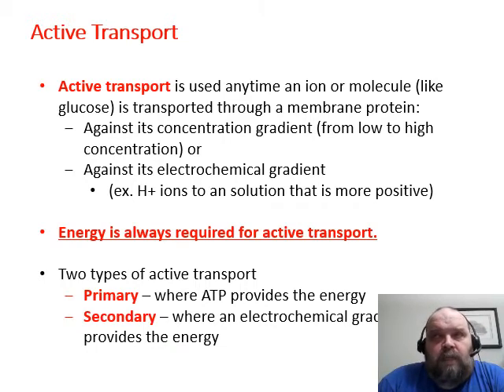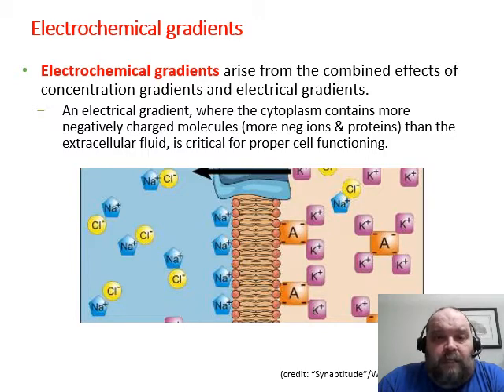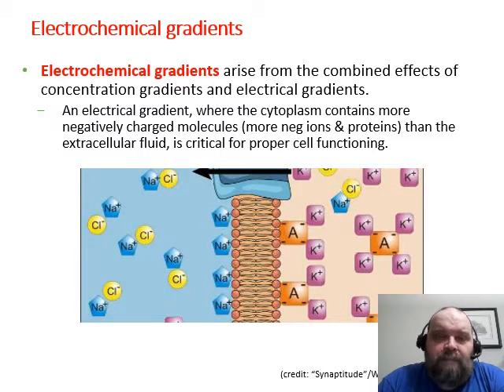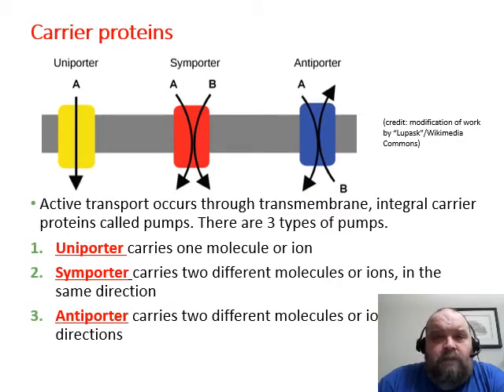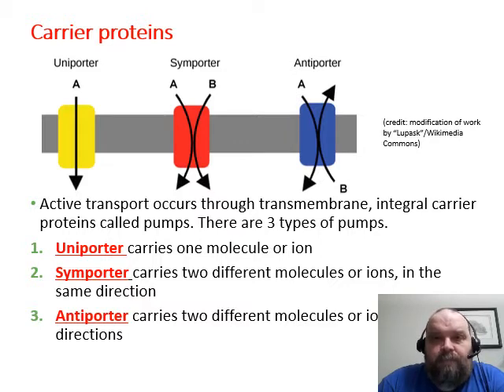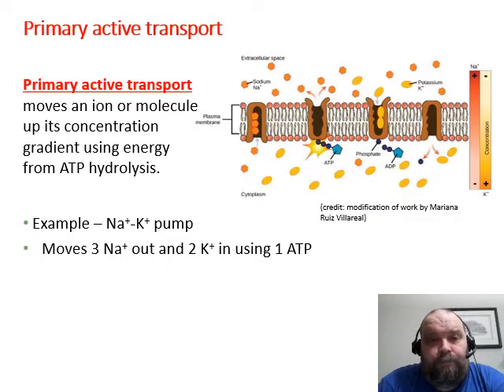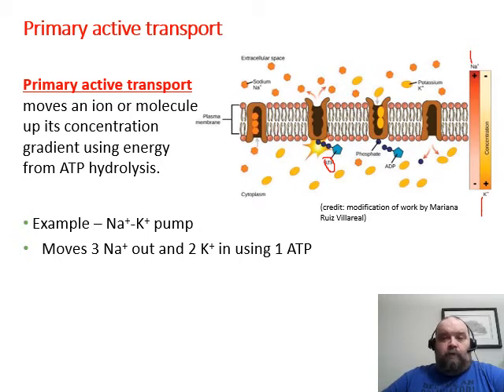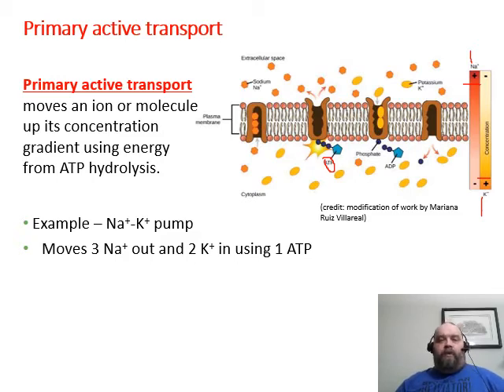Cell Molec Lecture 5E